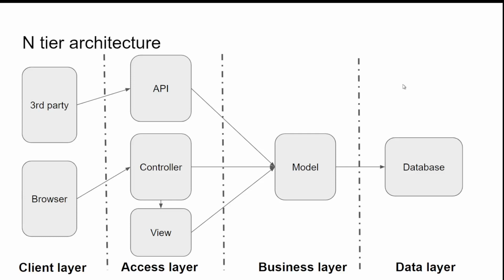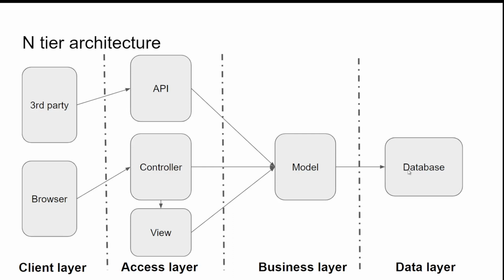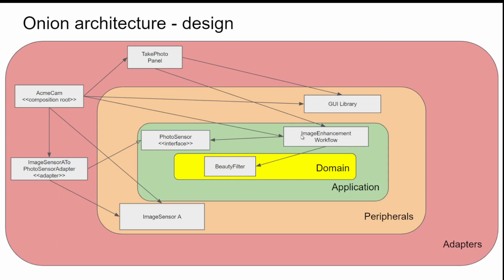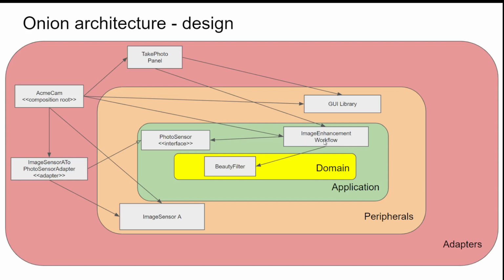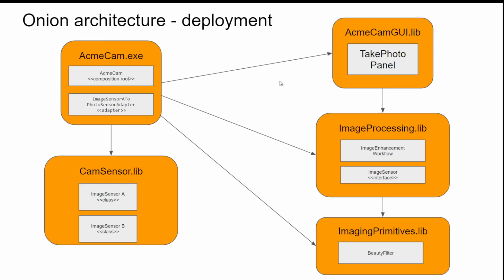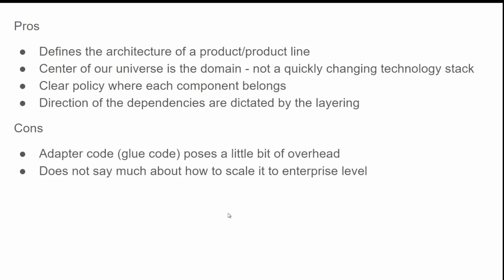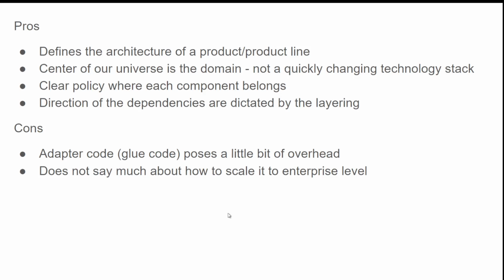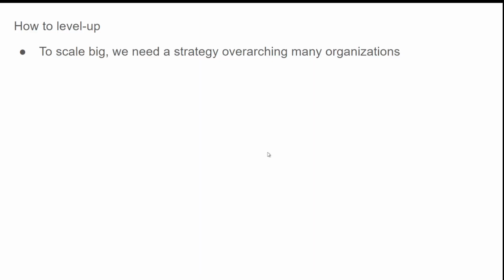SW Architecture Level 5 - Layered Architecture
With dependency injection and inversion we got the dependencies under control. But how shall we direct the dependencies? This video proposes an answer.